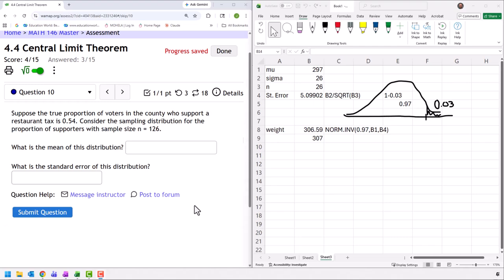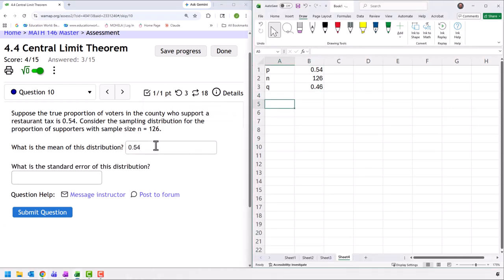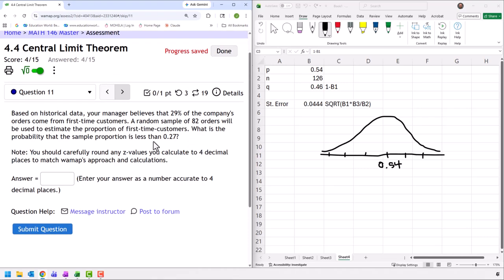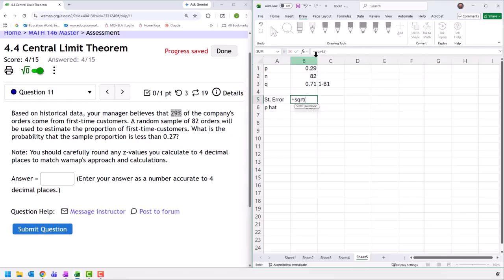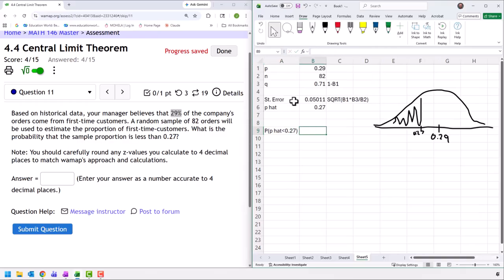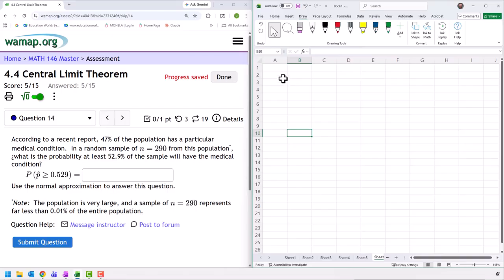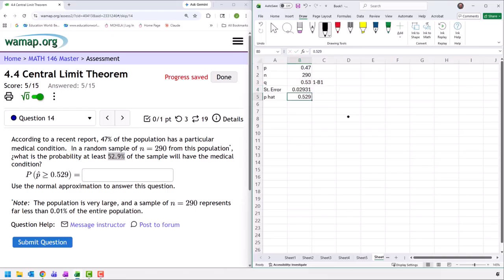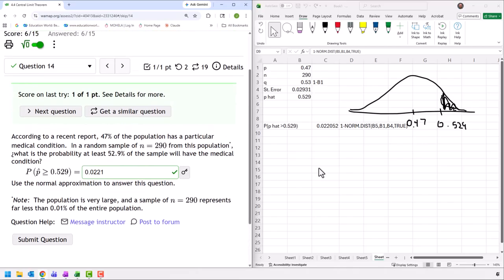Section 4 4 Central Limit Theorem Part 3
I complete some examples of solving Central Limit Theorem problems involving proportions.